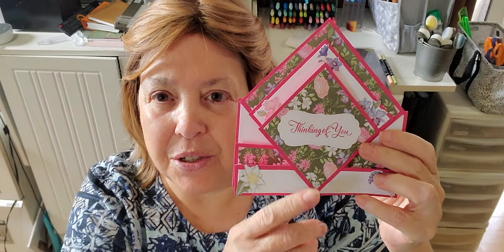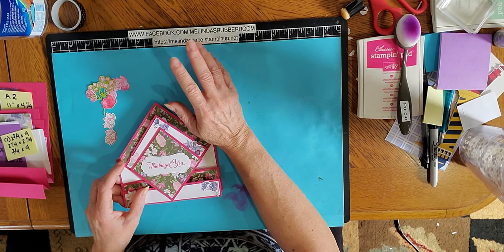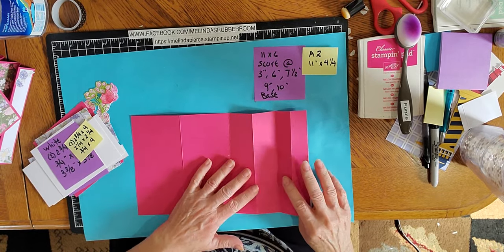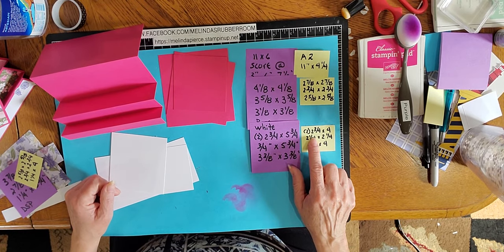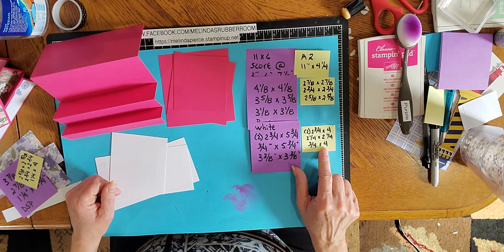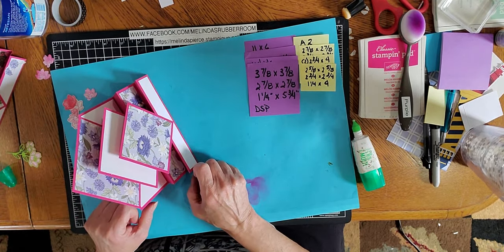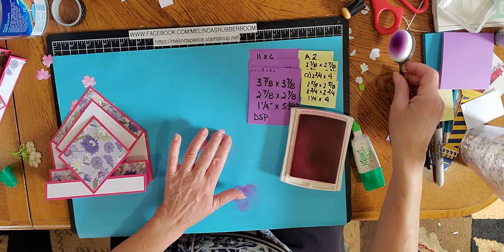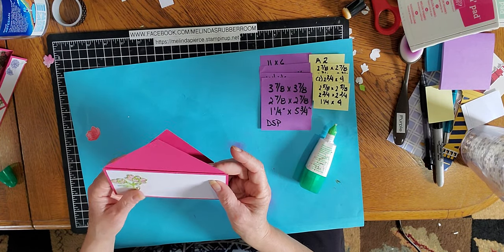Tutorial on how to make a Triple Diamond Stepper Card - 6x6 envelope instructions on separate video